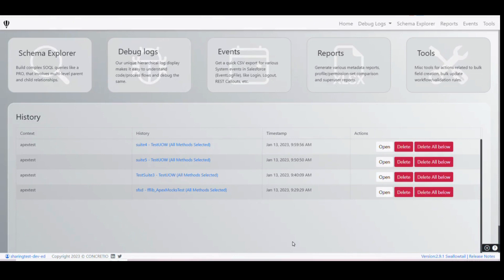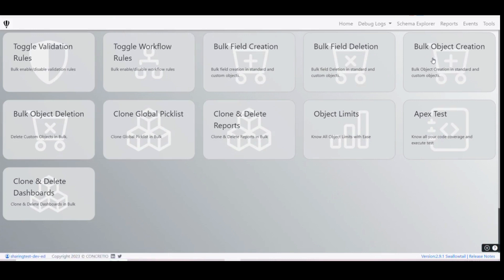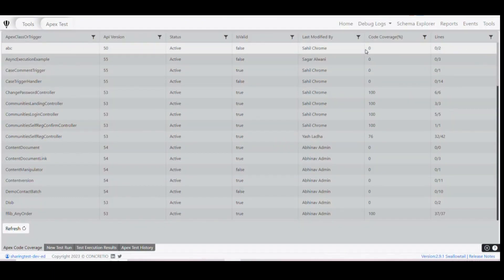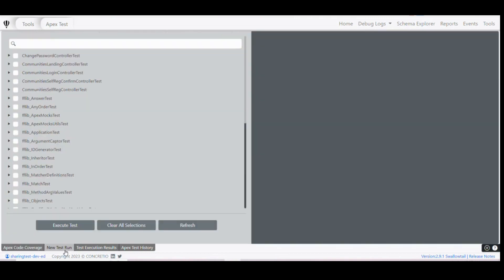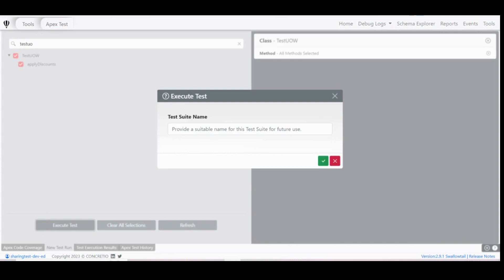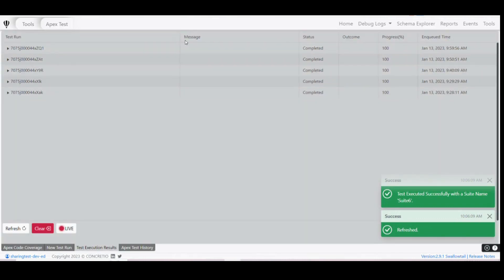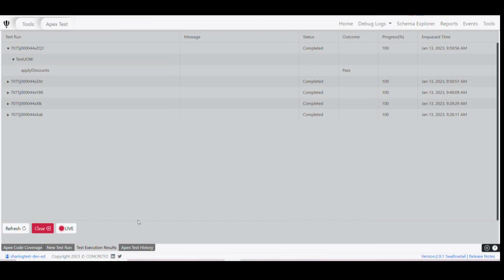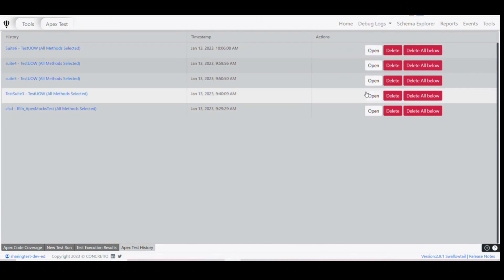Salesforce Chrome Extension: Apex Test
Are you tired of manually checking your Apex code coverage and test execution results? The Salesforce Chrome Extension for Apex Test is here to save the day! With just a few clicks, you can quickly see information about your classes including code coverage, execute tests, and view results using this handy tool.